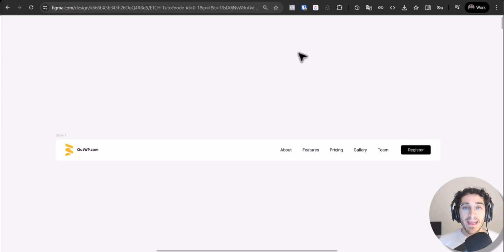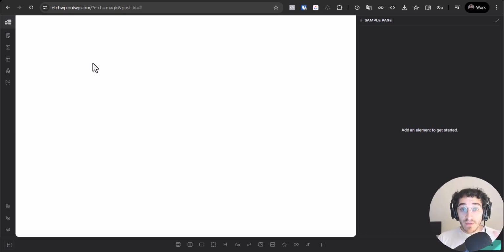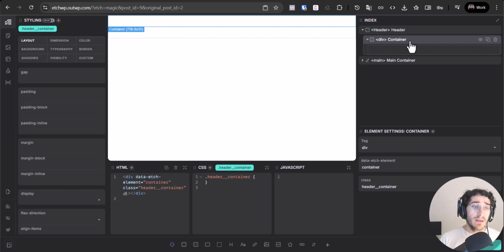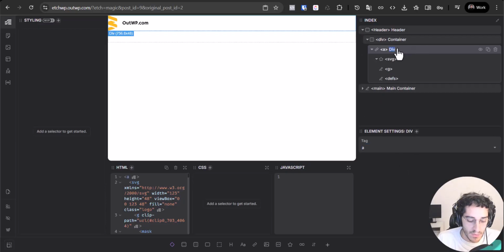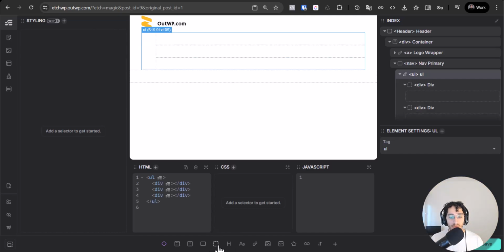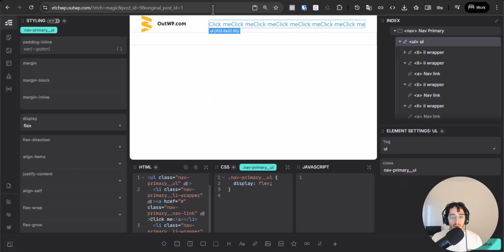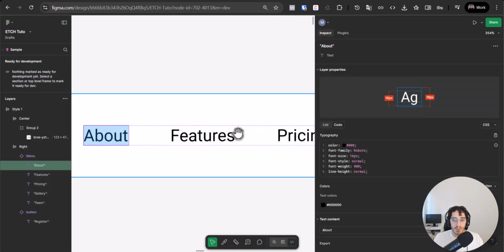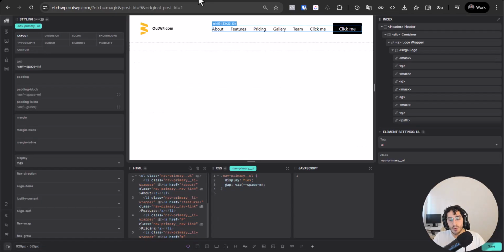How to do a header in ETCHWP (manually)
On this video we will discover how to do a header manually a Basic Header.

How to Manually Create a Header in EtchWP | Full Guide
Are you looking to build a custom header in the new EtchWP WordPress builder? In this tutorial, we’ll show you a step-by-step guide on how to manually create a professional and responsive header from scratch using EtchWP.

EtchWP is a new visual builder for WordPress that offers a clean interface and powerful controls for developers and designers. Unlike other builders with pre-built header templates, mastering the manual creation process gives you

full control over your design and ensures your site is performance-optimized.

What You’ll Learn in This Video:
✅ Creating the header structure and layout in EtchWP
✅ Adding and styling a logo and navigation menu
✅ Implementing a responsive design for mobile and tablet views
✅ Best practices for a clean, manual header build

By the end of this video, you will be able to manually build custom headers that are both beautiful and functional, giving you a deeper understanding of the EtchWP builder. Whether you're a seasoned developer or a designer exploring new tools, this guide will help you master header creation for any WordPress project.